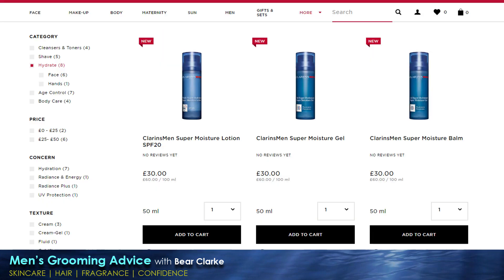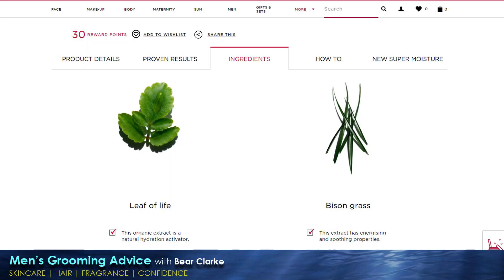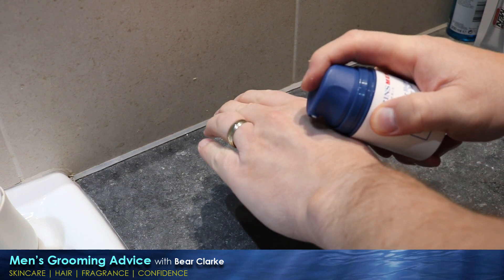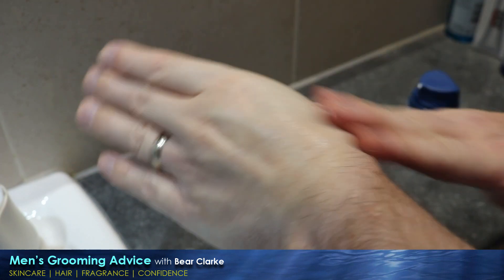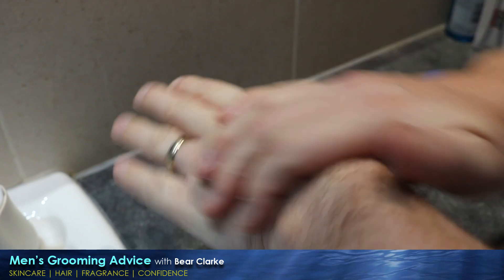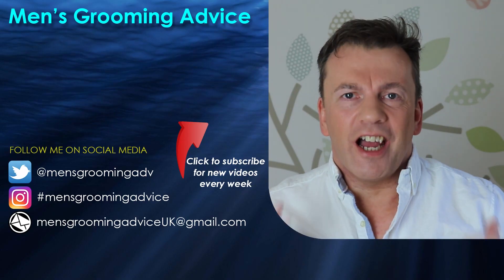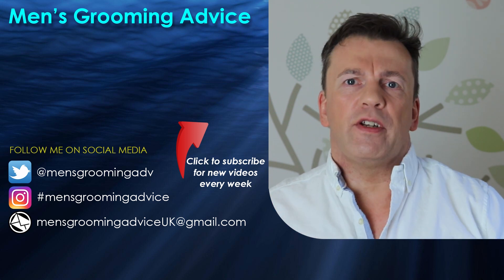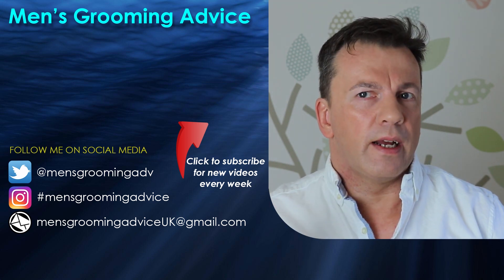Clarins Men Super Moisture Balm Review | How does it compare to Clinique, Kiehl’s and Lab Series?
French skincare giant Clarins has an entire range of products for us guys, and their facewash is amazing. Is their moisturiser as good? And how does it compare to competitors like Clinique, Kiehl’s and Lab Series?

THREE EXCELLENT MOISTURISERS
CLINIQUE Moisturizing Lotion
KIEHL’s Facial Fuel
LAB SERIES All-in-one Facial Gel

MEN’S SKINCARE | HAIR | FRAGRANCES | CONFIDENCE

This channel is here so I can help you, so make sure you click Subscribe and hit that notification bell to ensure you don’t miss out on new videos every week.

HONEST REVIEWS
Men’s Skincare: facial washes, shave creams, exfoliators, serums, moisturisers and much more
Men’s Hair: shampoo, conditioners, styling products
Men’s Fragrances: from drug store bargains to Creed and Tom Ford
Men’s Watches: how to look stylish on a budget

TIPS & TUTORIALS
Help you to build your own morning and evening skincare routine
How to have the perfect shave
Get rid of under-eye bags and dark circles
Skincare basics for those who are new to grooming
How to look great and feel confident